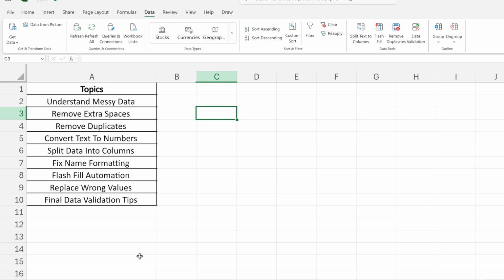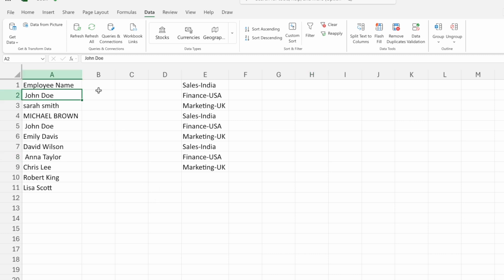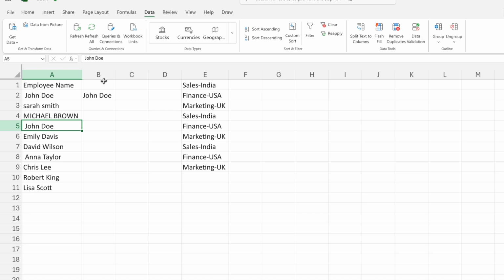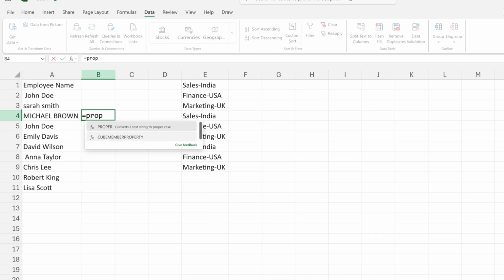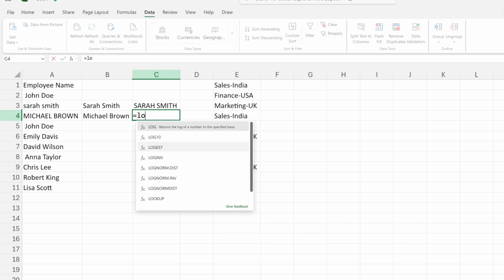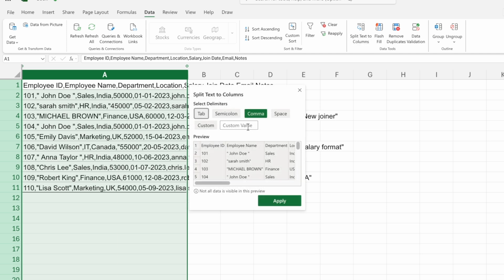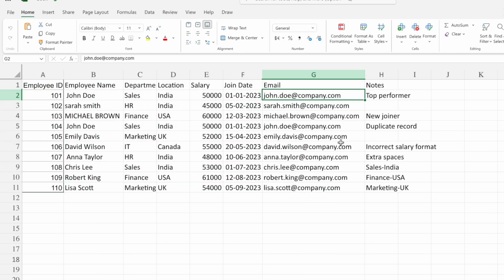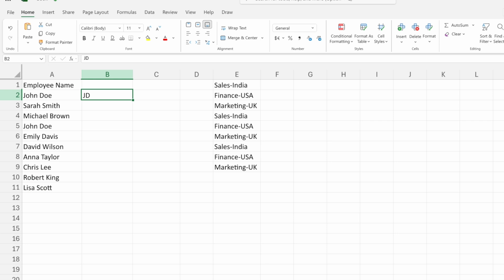Excel Data Cleaning Tricks Every Office Employee Should Know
In this video, you will learn simple Excel data cleaning tricks that can help you organize messy data quickly.

Many times when data is exported from systems, it contains extra spaces, duplicate records, inconsistent formatting, and numbers stored as text. Cleaning this data manually can take a lot of time.

In this tutorial, I demonstrate practical techniques in Microsoft Excel to clean and prepare data for analysis.

Topics covered in this video:
•⁠  ⁠Remove extra spaces using TRIM
•⁠  ⁠Remove duplicate records
•⁠  ⁠Convert text to numbers
•⁠  ⁠Split data using Text to Columns
•⁠  ⁠Format names using PROPER, UPPER, LOWER
•⁠  ⁠Use Flash Fill to automate patterns
•⁠  ⁠Find and Replace values
•⁠  ⁠Handle blank cells in data

These techniques are commonly used in office jobs when working with Excel reports and datasets.